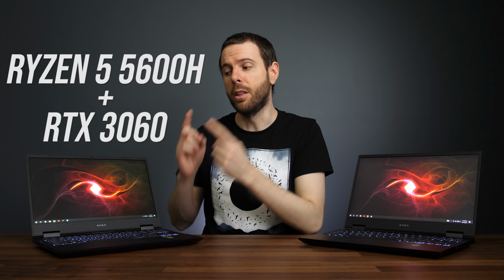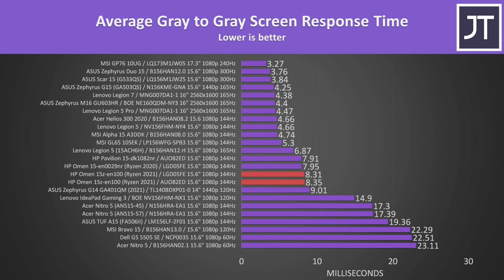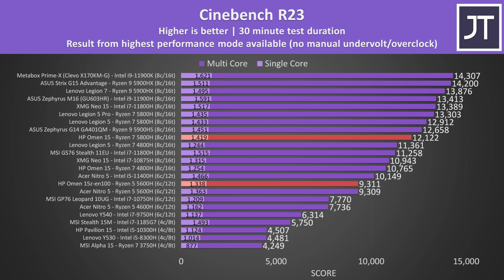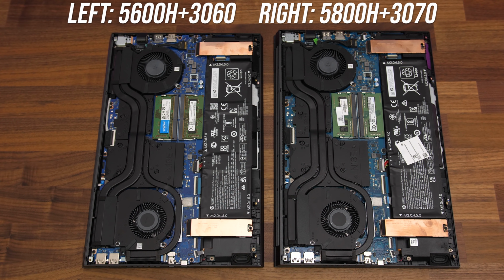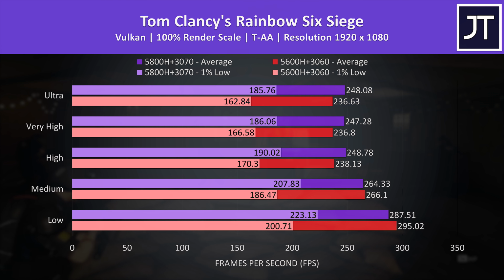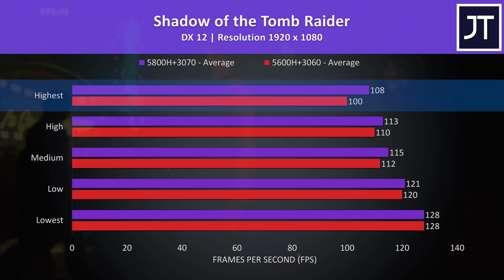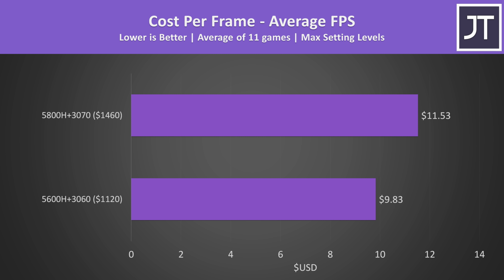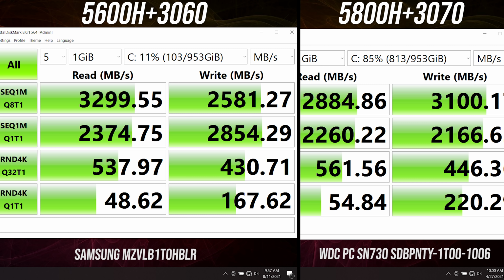Are Higher Specs Worth More $$$? HP Omen 15 Compared!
Is a gaming laptop with AMD Ryzen 5 5600H + Nvidia RTX 3060 enough, or is it worth paying more money to upgrade to Ryzen 7 5800H + RTX 3070? I’ve compared both with the HP Omen 15 to find out! Check prices at HP | Newegg

Other items featured:
Tools I use for opening laptops
Screen Calibration - X-Rite i1 Display Pro
RGB HDMI cables

Chat with the community in Discord and get behind the scenes videos!

HP Omen 15 Comparison Timestamps:
0:00 Intro
0:08 Laptop Specs
0:25 CPU & GPU Spec Differences
0:50 Price Difference
1:10 Screen Difference
1:36 Battery Life
2:06 Temperature / Clock Speed / TDP
3:21 CPU Performance - Cinebench
3:55 Exterior Temperatures
4:09 Fan Noise
4:31 11 Games Tested
7:37 All Game Differences (Max Settings)
8:01 All Game Differences (Min Settings)
8:23 Cost Per Frame (Better Value)
8:54 MUX Switch Discussion
9:16 External Screen Game Test
9:35 Content Creation
10:11 Storage Testing
10:26 Conclusion - Is High Spec Worth It?